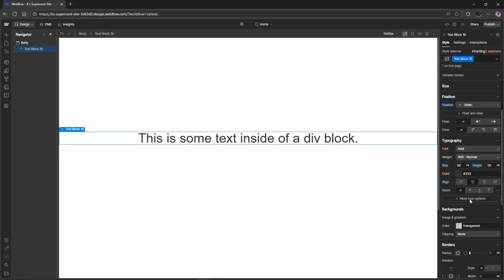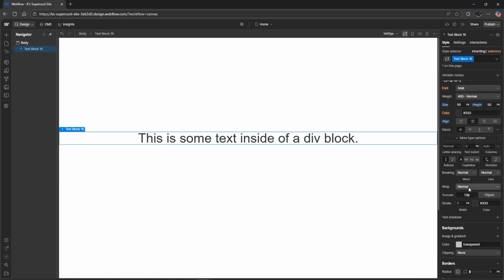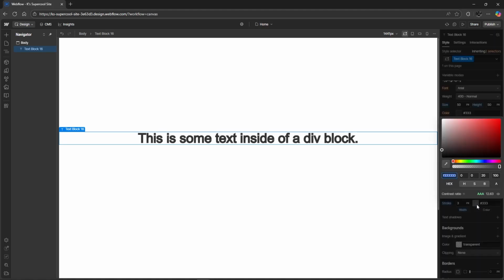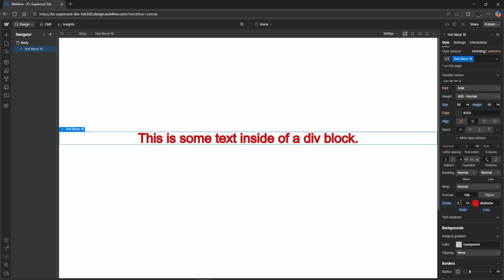How to Make Text Without Fill in Webflow [QUICK GUIDE]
Let's take a look at how to make text without fill in Webflow.